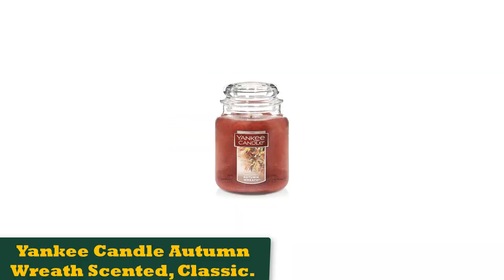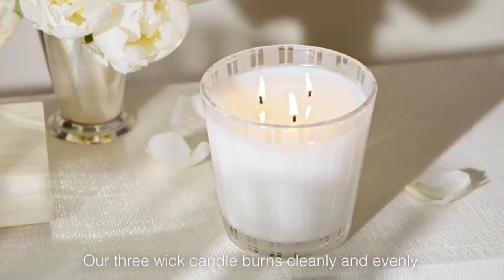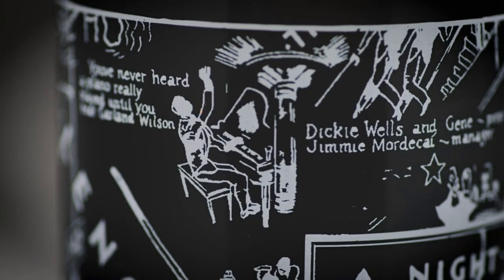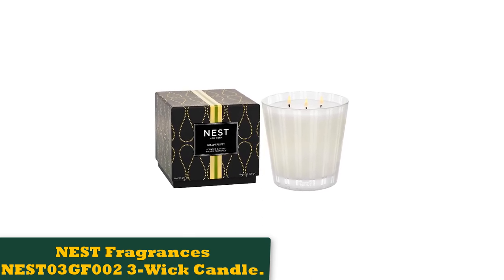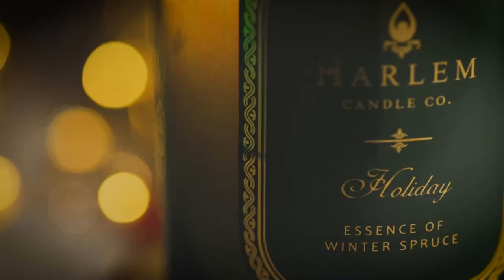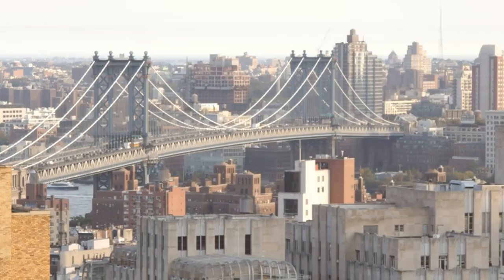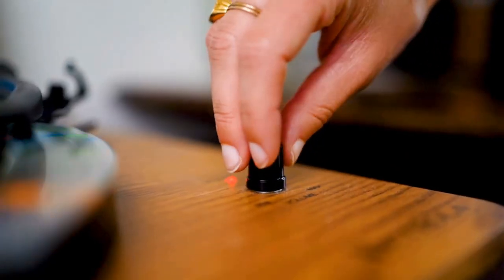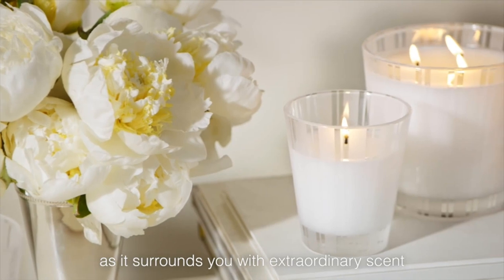✅ Top 5: Best Candles For Home 2023 [Reviewed & Buying Guide]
📌Product Link📌:
☄️1 Yankee Candle Autumn Wreath Scented, Classic.
📌Global Price
☄️2 Mrs. Meyer's Soy Aromatherapy Candle 35 Hour Burn Time.
📌Global Price
☄️3 NEST Fragrances NEST03GF002 3-Wick Candle.
📌Global Price
☄️4 Homesick Premium Scented Candle.
📌Global Price
☄️5 Thymes Frasier Fir Pine Needle Candle.
📌Global Price
☄️6 Voluspa Goji Tarocco Orange Candle.
📌Global Price

☄️7 Homesick Premium Scented Candle, Autumn Hayride.
📌Global Price

best candles for january, best candles for mason jars, best candles jo malone, best candles jar,